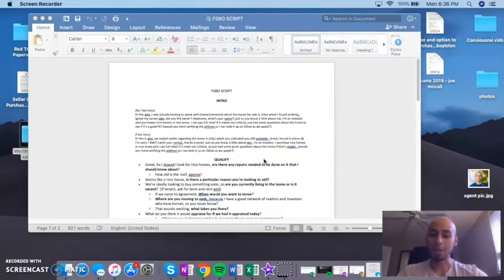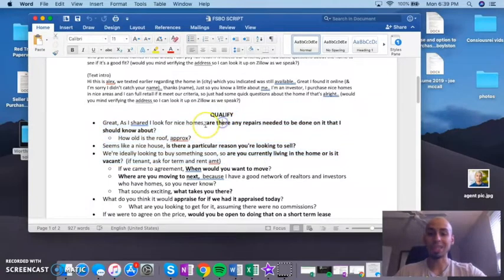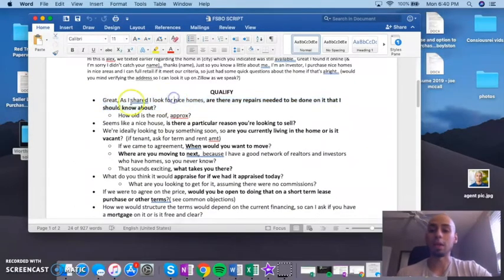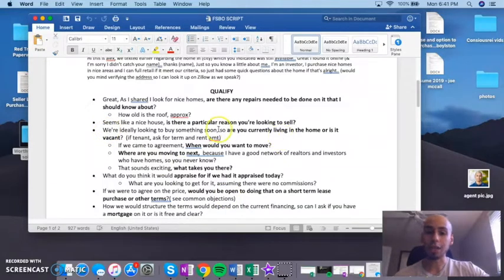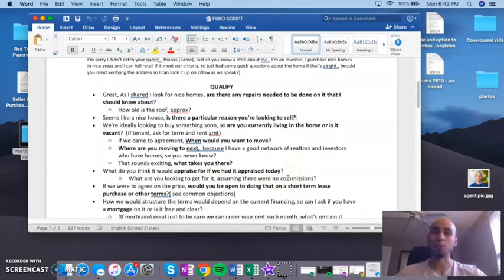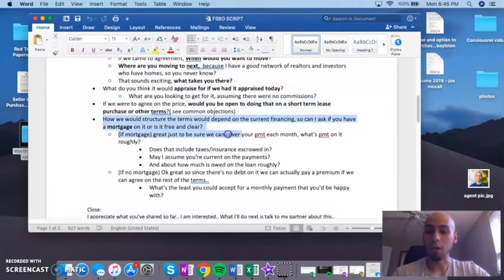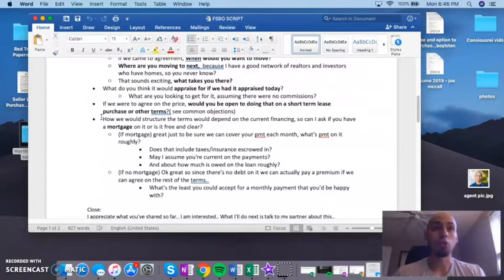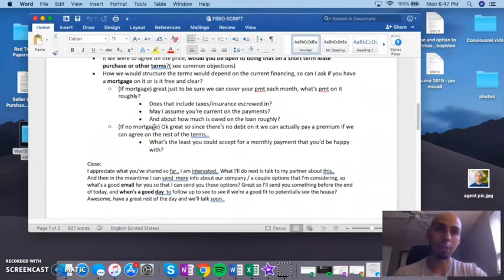Wholesaling Lease Options | (FSBO) For Sale By Owner Script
Wholesaling lease options (FSBO) For Sale By Owner Script (FSBO).